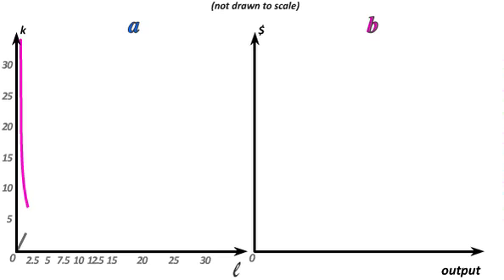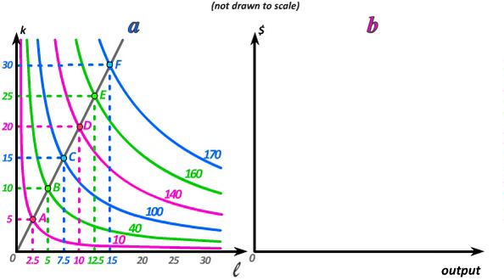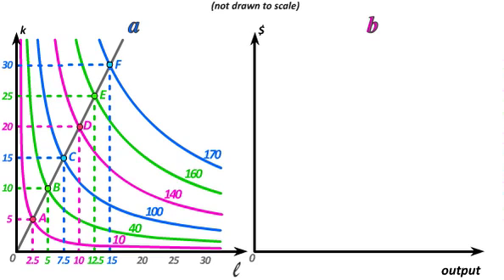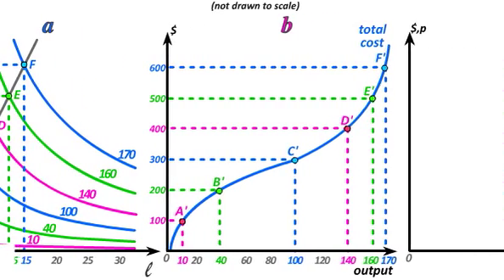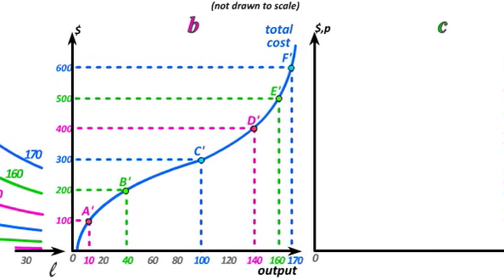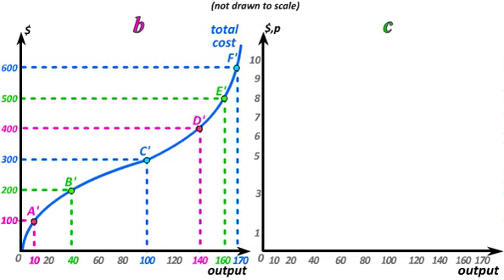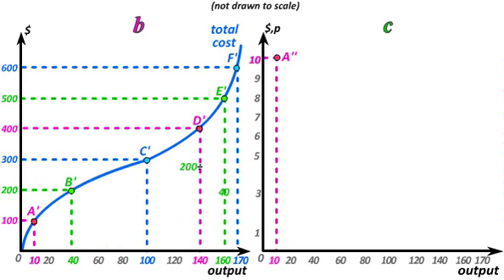nechyba graph 12.8